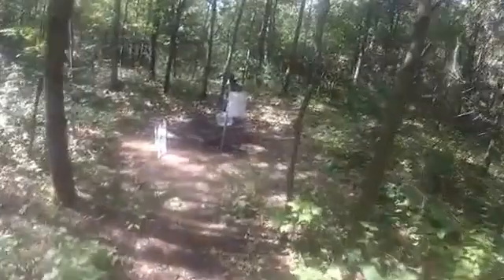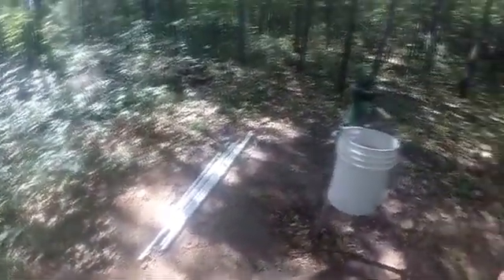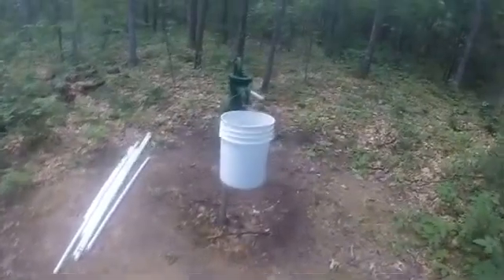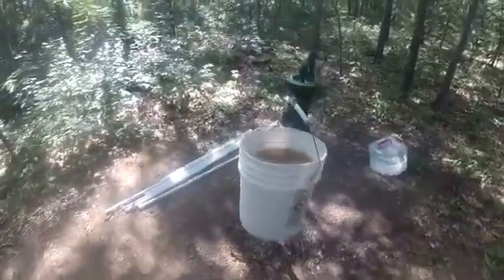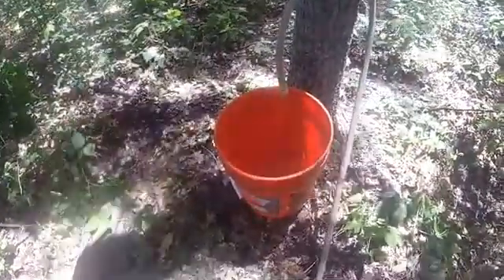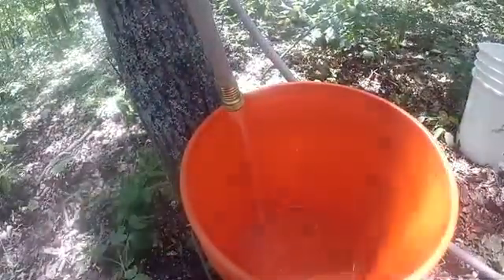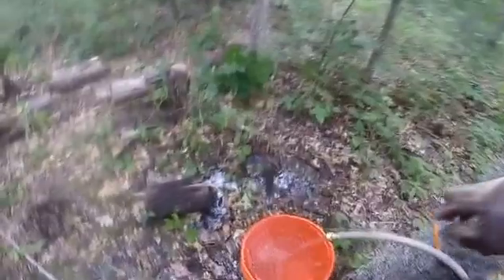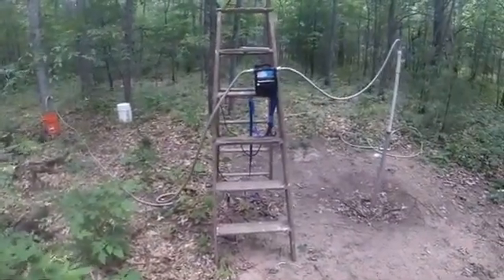Flushing a shallow well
The well has been in for a year now and I’m still pulling a lot of sand with every use.  I never did flush it after installation so that’s my current goal.  The plan is to use an electric pump to pull water from the bottom of the well and pull water/sand through the sand point.  At some point in the process, the area should clear and the water should run clean.
The idea comes from another You Tuber who has the same set up as mine.  Here is a link to his page:

The set up includes a generator, electric pump, pvc piping, and a garden hose.  A critical aspect of this method is to use a ridged garden hose or a non-collapsible hose between the pvc piping and the input to the electric pump.  Otherwise, the suction created by the pump could collapse the hose on itself.
The well ran dirty for the first hour and by the second hour the water was clearer.  By four hours the water was very clear and had no mineral taste at all.  I will confirm water testing results from the lab when they arrive.
I hope you enjoyed the video and learned something from it.